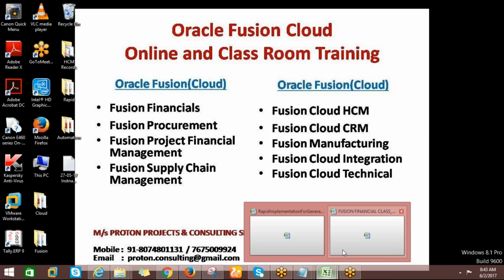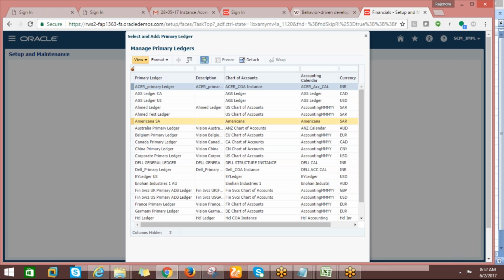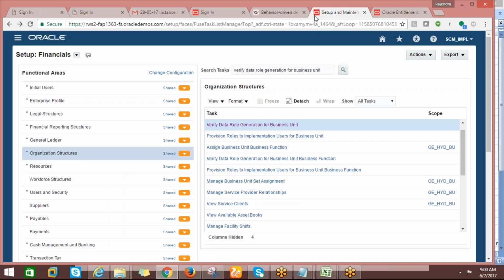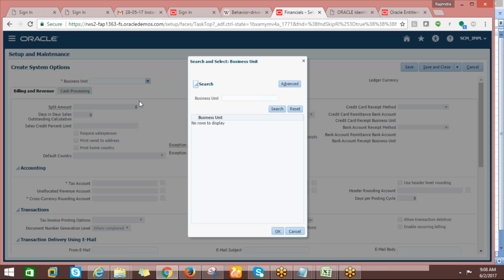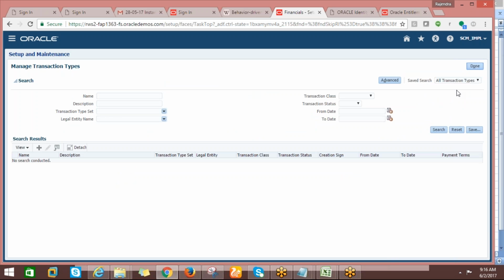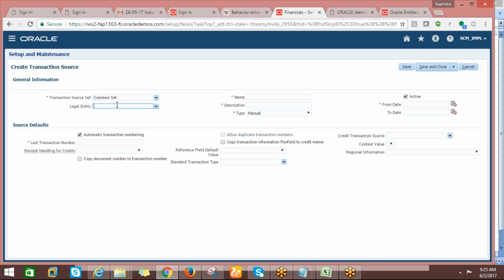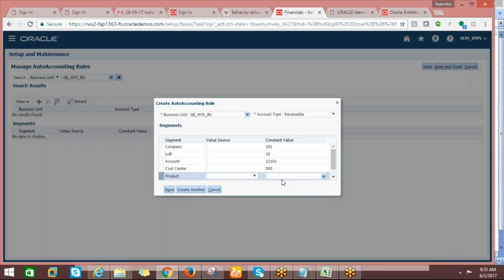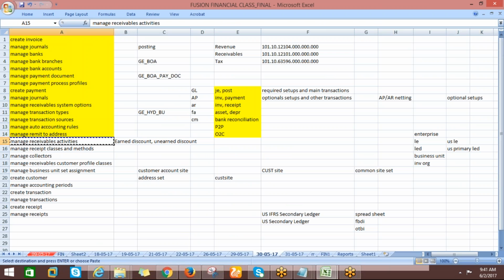ORACLE FUSION CLOUD FINANCIAL TRAINING : , 91-8074801131